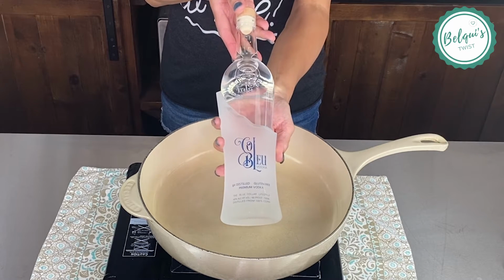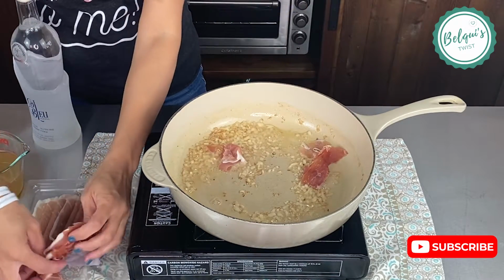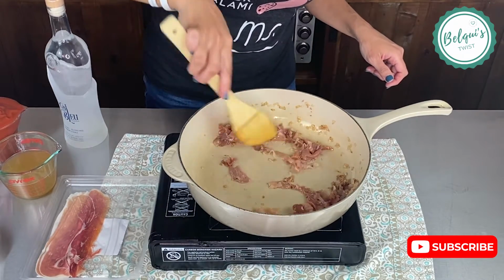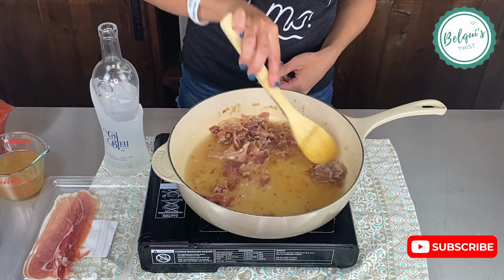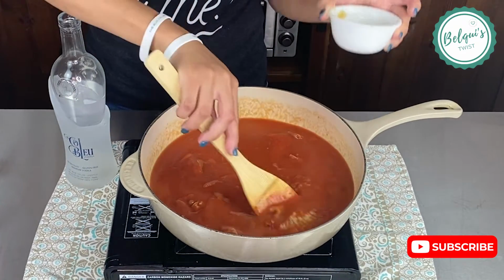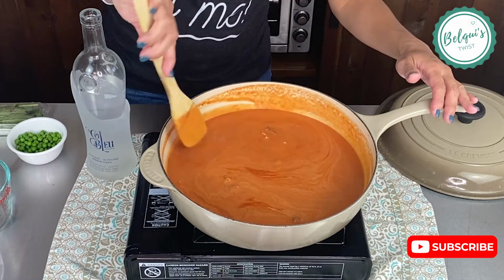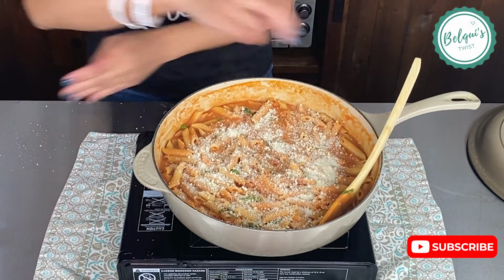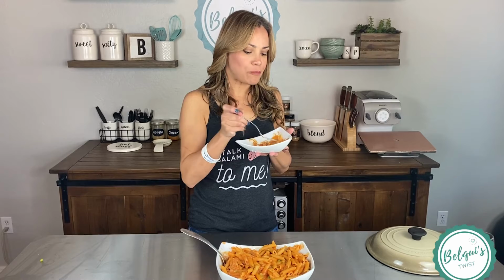Penne alla Vodka with Prosciutto and Peas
I am sharing a recipe that is totally out of my niche because I am literally in love with this new vodka called Col Blue. I love how it tastes and I thought it would, without a doubt, be great in a recipe like this one. And guess what? It was amazing! So here I am sharing and hoping you give it a try yourself.

I’m a food blogger, Autism mom and Autism advocate sharing my passion for food through my blog Belqui's Twist.

Loved this episode? I'm behind the operations of Belqui's Twist blog from A to Z — from developing my recipes to shooting and editing. I'm confident that my strong creative and marketing background makes me an asset.

ADDITIONAL RESOURCES:

 Here are just some of the ways you can work with me:

·  Brand Ambassadorship (including broadcast appearances)
·  Product Review
·  Recipe Development
·  Food Photography